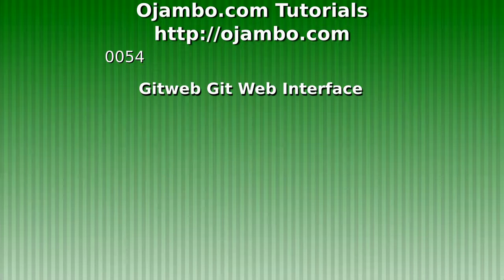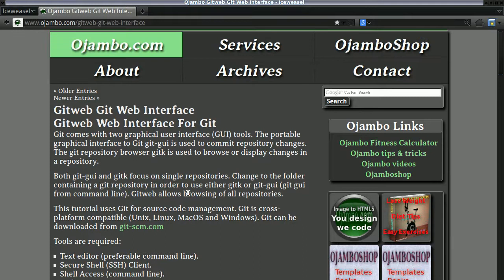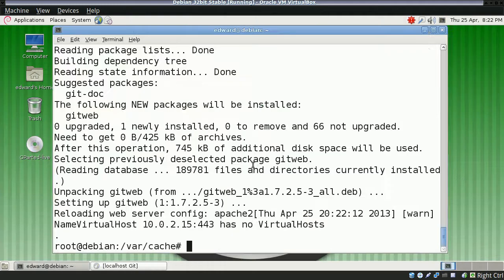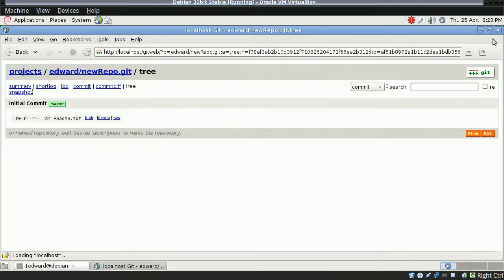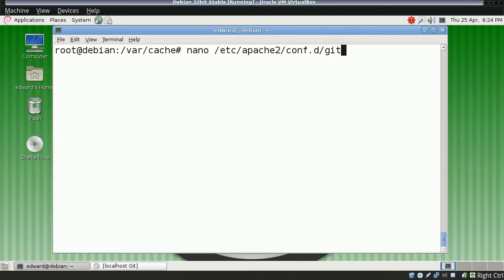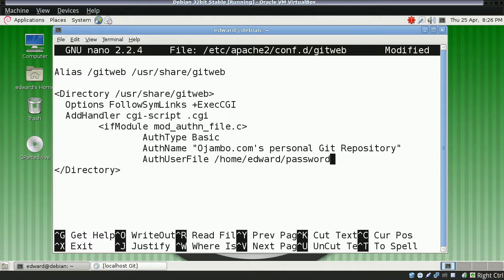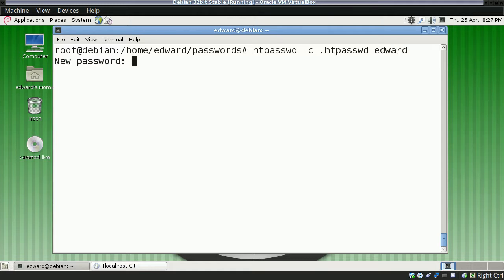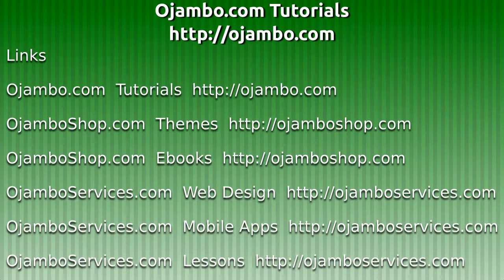Ojambo - Gitweb Git Web Interface Video (vs 0054)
Gitweb allows Git repository browsing using a web browser.  Multiple repositories can be browsed.  Password protection can be enabled for private repositories.